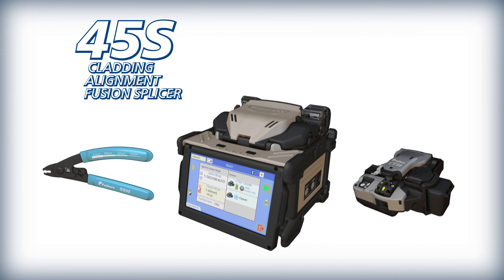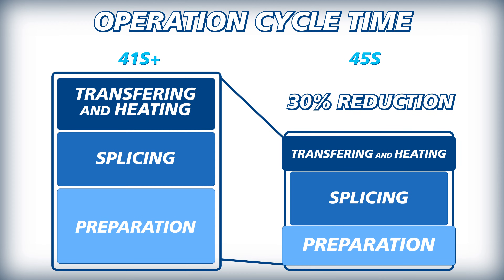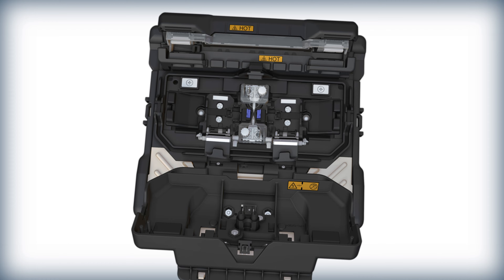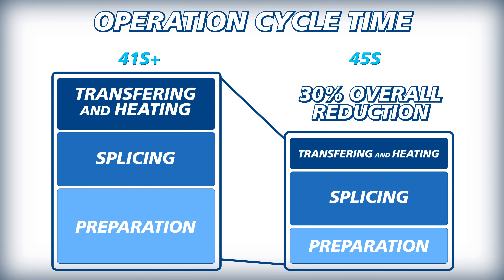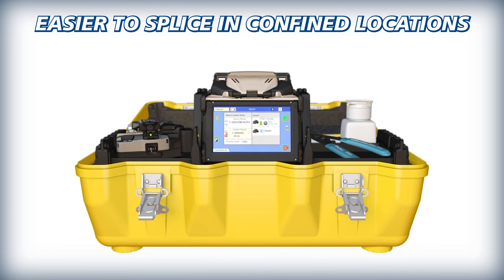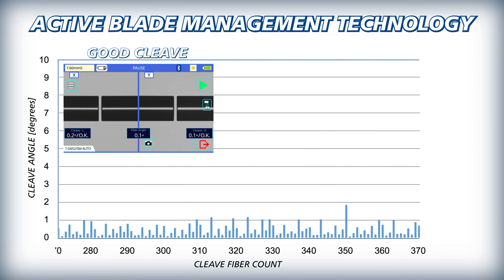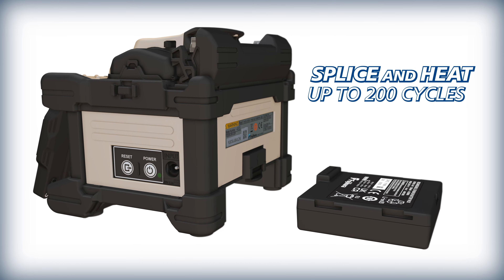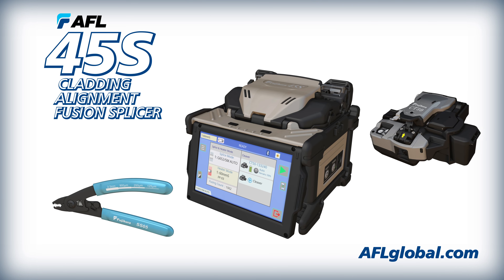Fujikura 45S Fusion Splicer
The Fujikura 45S Fusion Splicer cladding alignment fusion splicer is changing the way people splice fiber in small to mid-fiber count applications. This Fujikura splicer debuts a landmark improvement to the fusion splicing process with the ability to prepare and load both fibers simultaneously.